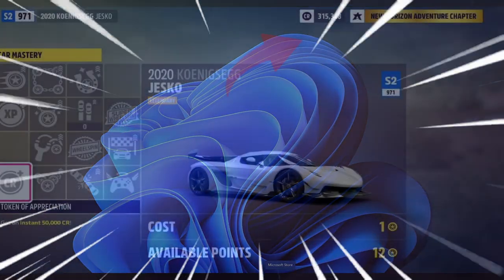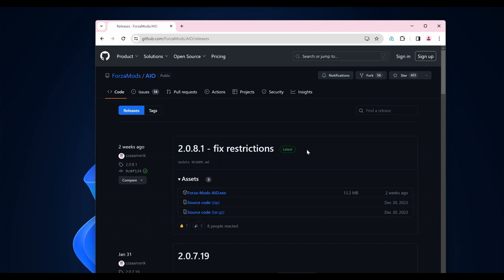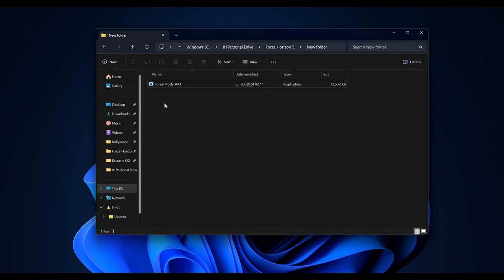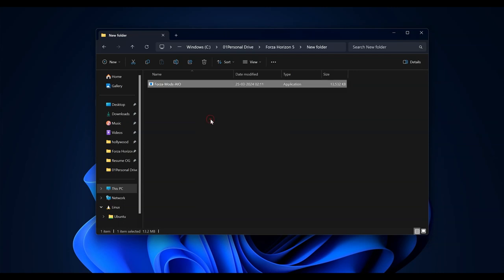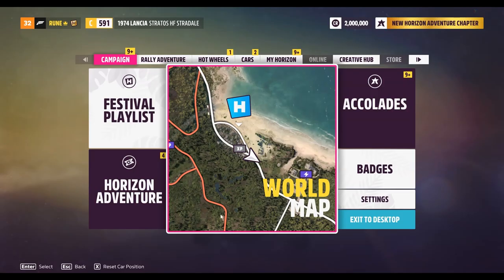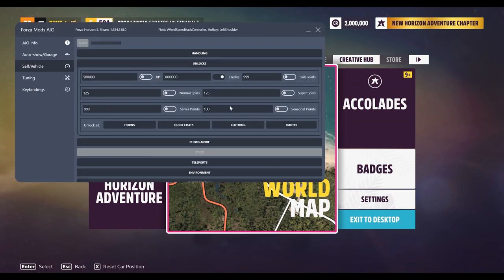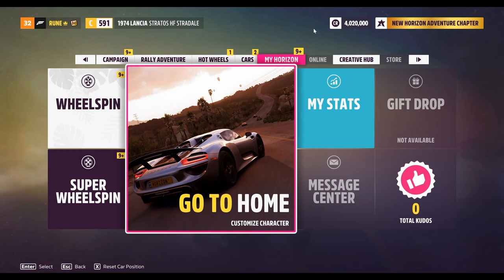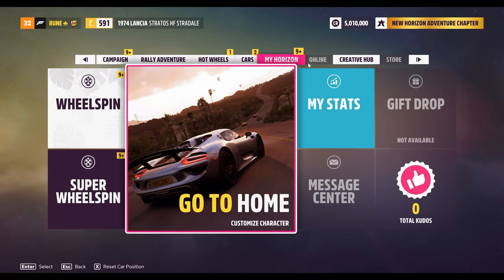Make Money Fast in Forza Horizon 5 | Unlimited Credits | Spins | Rare Cars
PowerA Spectra Infinity Enhanced Wired Gaming Controller for Xbox Series X/S, Xbox One, PC, Windows 10/11 with Vivid LED Lighting, Black (Officially Licensed)

Product Links Must Try:-
PHILIPS BT3241/15 Smart Trimmer with Power adaptor:

QUBO Smart Bulb Bluetooth and WIFI Enabled:

Choseal USB Type C to 3.5 mm Audio Jack Connector with Hi-Res DAC:

Aluminum Laptop Stand | Foldable Metal Laptop Stand:

I Installed 50 Forza Horizon 5 Mods... And Got Banned